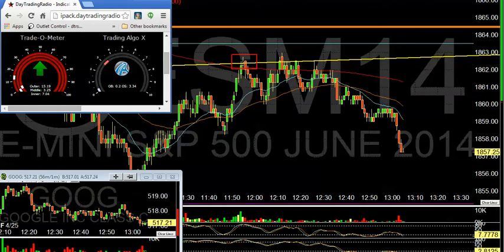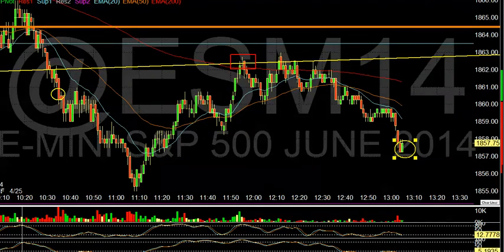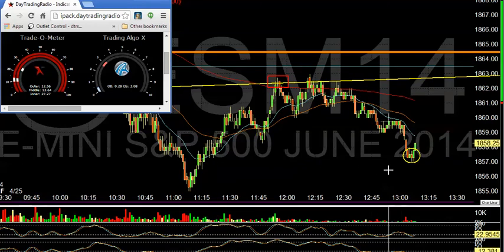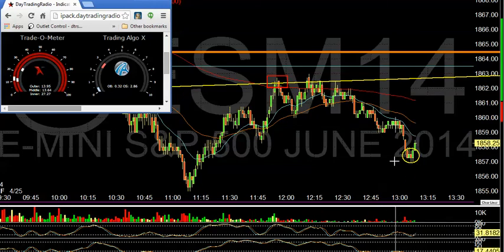Tradeometer Buy Alert no confirming HPS indicators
The alert system works on your mobile phone iPhone, or android, using an innovative method/app on your mobile device, basically turning your phone into a walkie talkie.